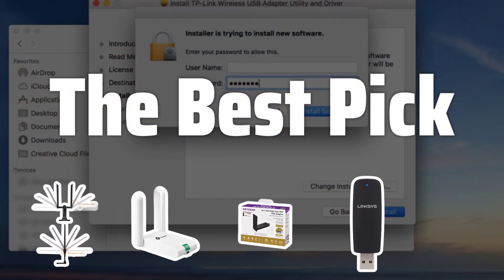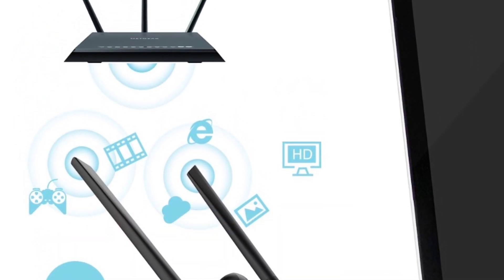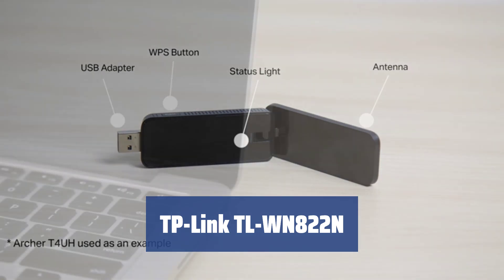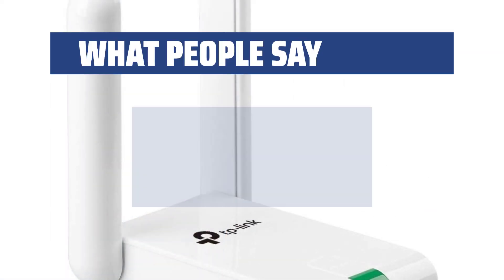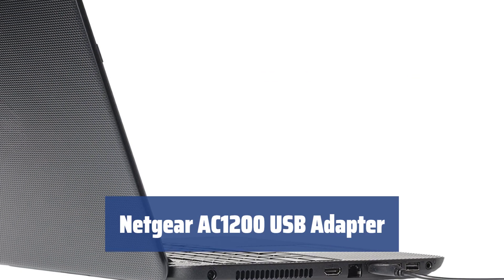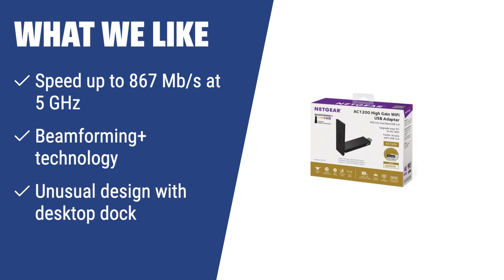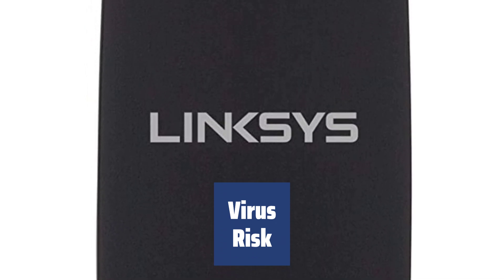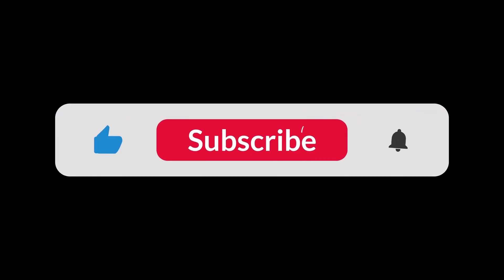The Best USB Wireless Adapters in 2024 - Must Watch Before Buying!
The Best USB Wireless Adapters Shown in This Video:
4. ►BrosTrend AC1200 (FBA_AC3)
3. ►TP-Link TL-WN822N
2. ►Netgear AC1200 USB Adapter
1. ►Linksys AE1200 USB Wi-Fi Adapter

Table of Contents:
0:00​​​ - Introduction
00:15 - BrosTrend AC1200 (FBA_AC3)
02:27 - TP-Link TL-WN822N
05:10 - Netgear AC1200 USB Adapter
07:00 - Linksys AE1200 USB Wi-Fi Adapter

Say goodbye to the limitations of wired connections and hello to the freedom of wireless internet with the best USB Wireless Adapters on the market.

20b5